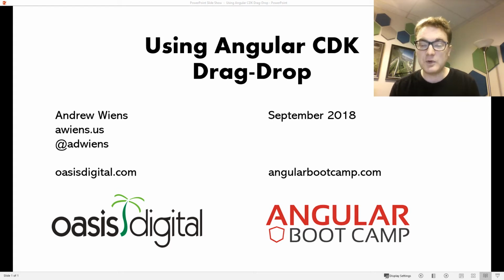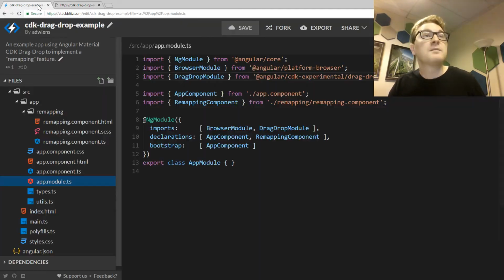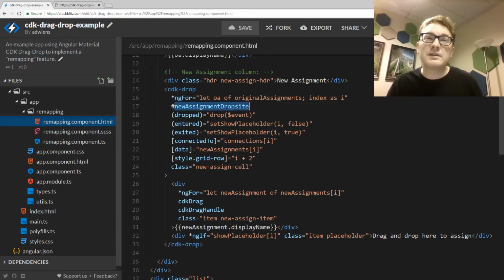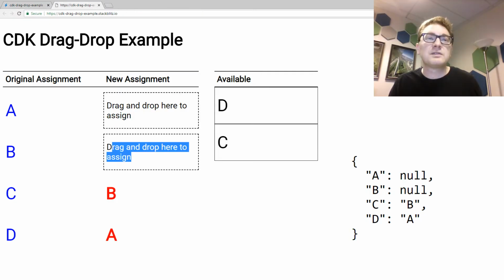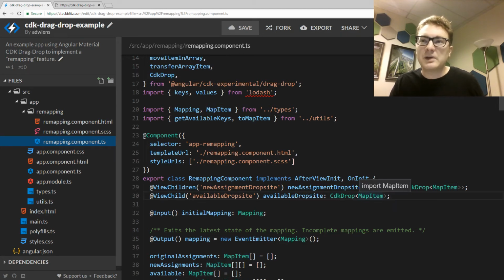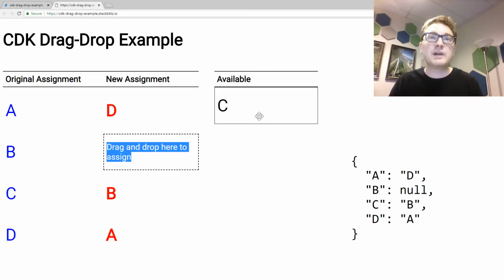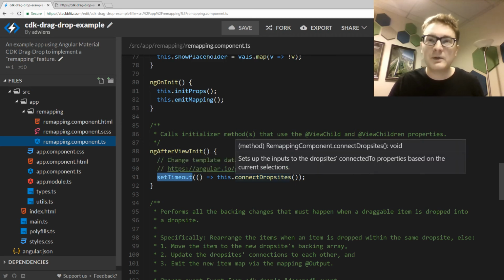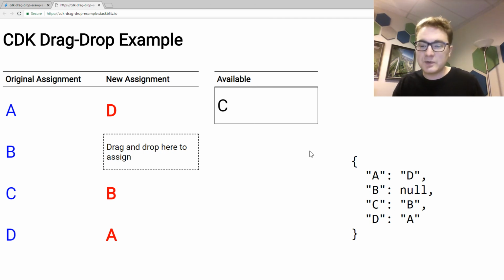Using Angular CDK Drag-Drop - Andrew Wiens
By Andrew Wiens, developer at Oasis Digital and instructor at Angular Boot Camp.

Angular Material CDK's drag-drop library enables dragging template elements anywhere in the window or between designated dropsites. Unlike the parent Material project, the Material CDK provides UI behavior without layouts or styles. This means that the CDK drag-drop feature can be used with any component library or existing styles in your Angular application. This video shows a sample Angular application that implements a custom drag-and-drop "remapping" interface using the CDK drag-drop library. In this example, draggable items can only be dropped into an available dropsite based on custom business logic. As we see, the drag-drop library provides more than enough inputs and events to make such custom functionality possible.